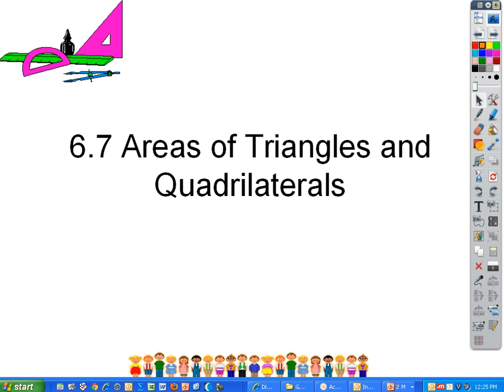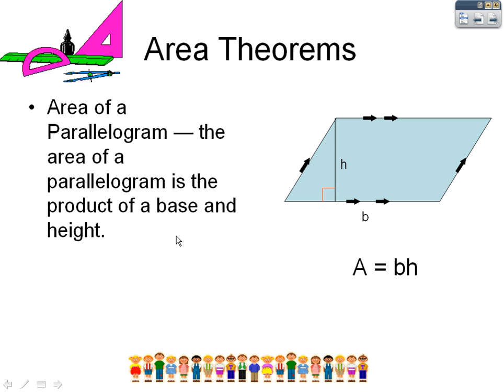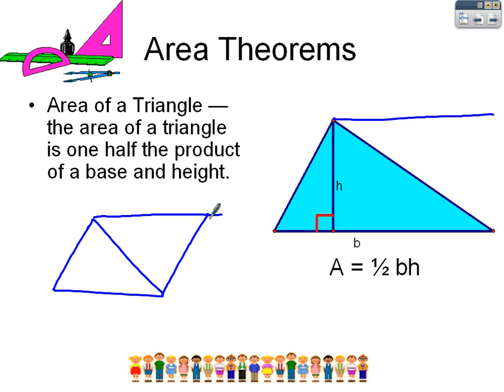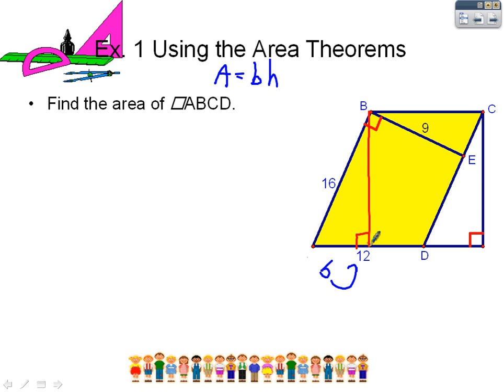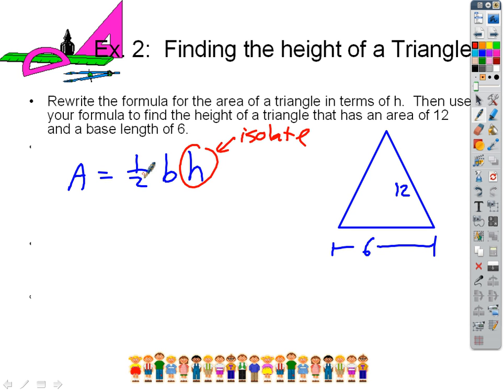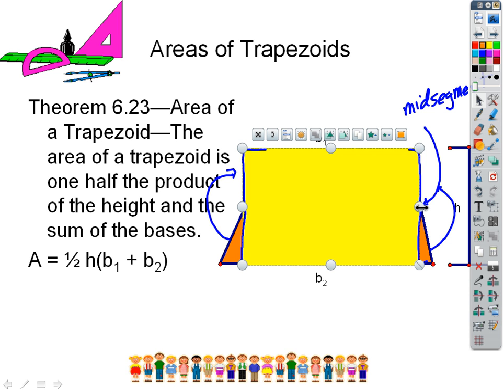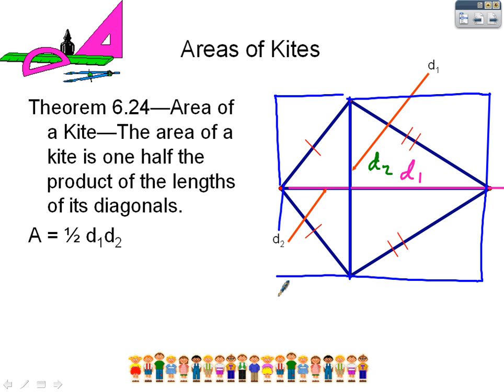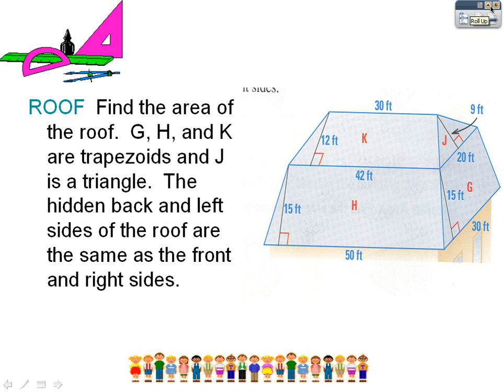2012 01 30 6 7ppt